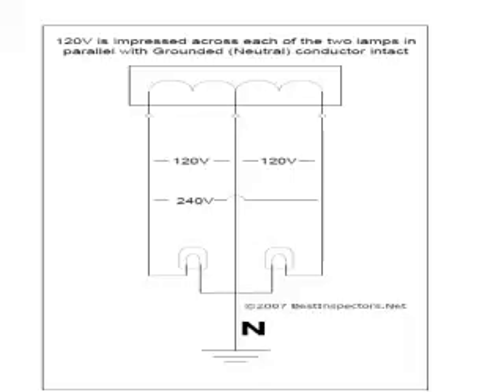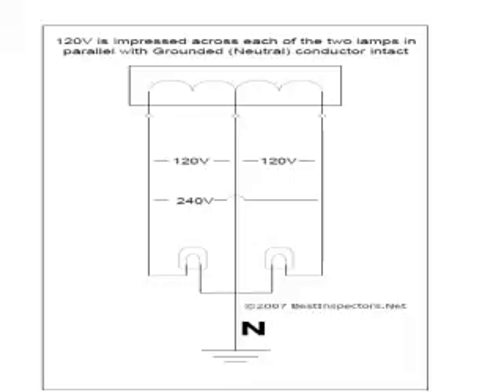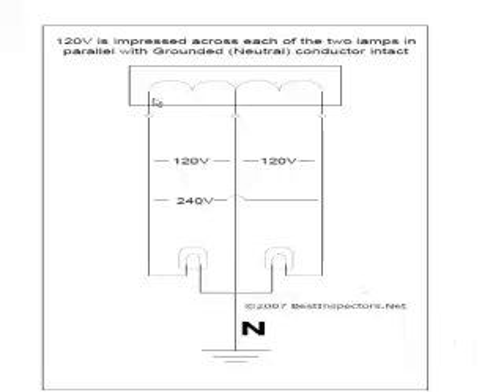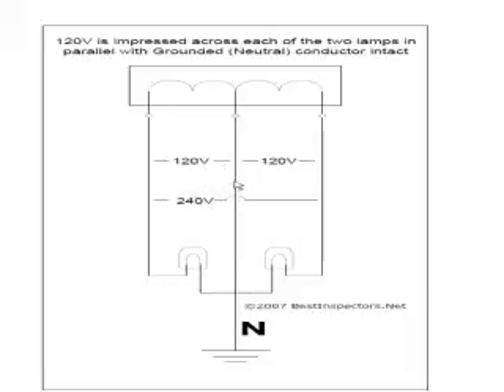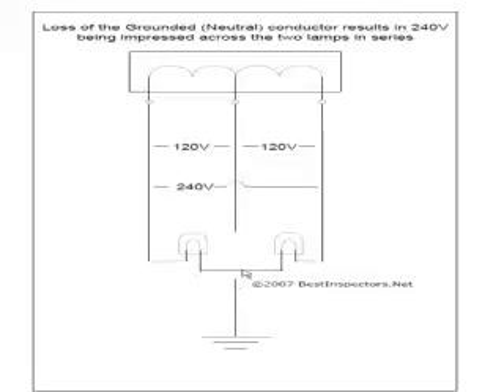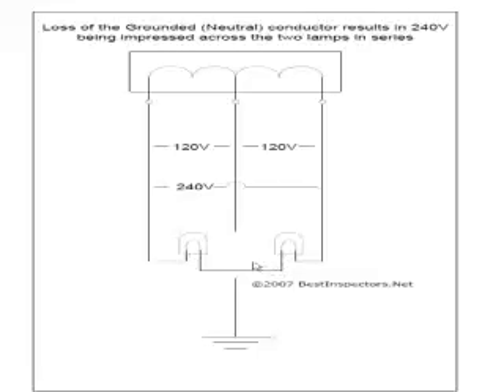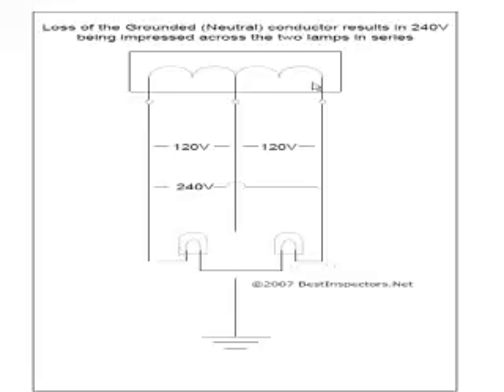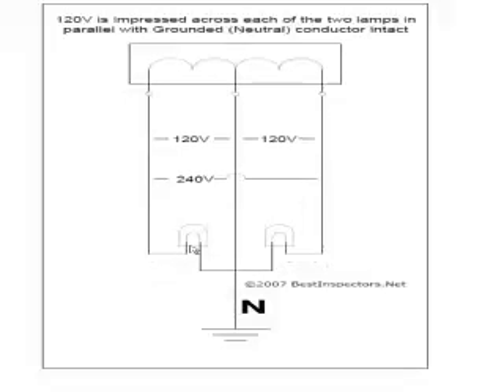Electrical System Fundamentals: Loss of Neutral